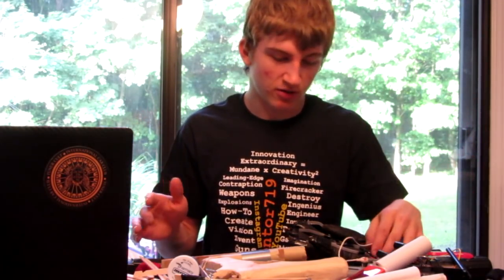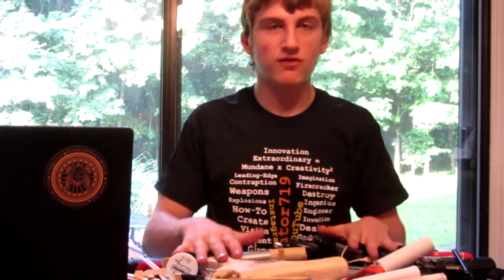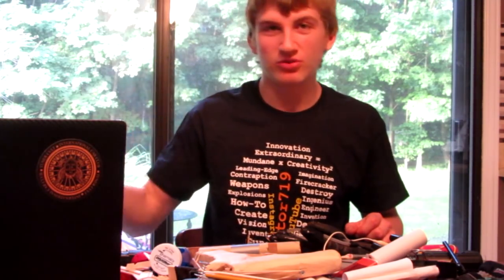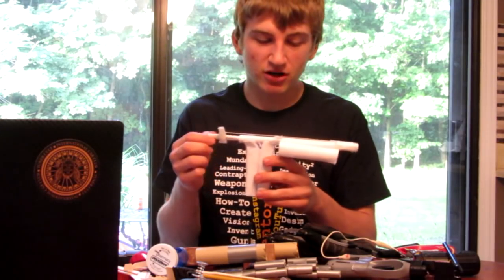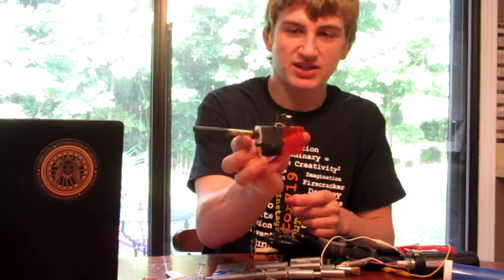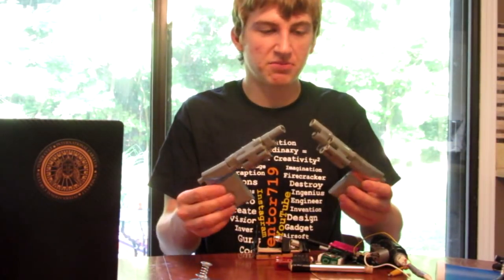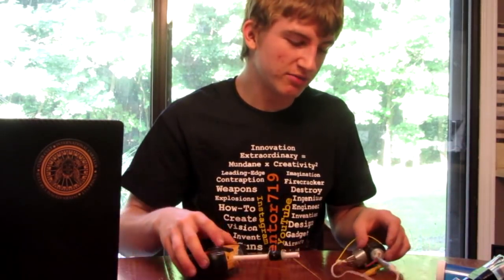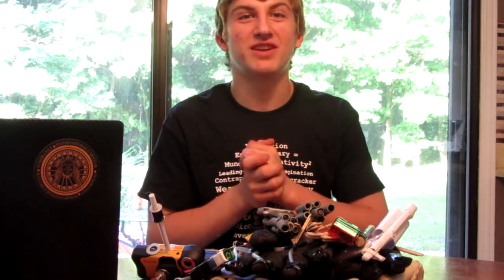FREE Invention Giveaway | Contest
**shirts are only $20usd!!! **
HOW TO GET YOUR FREE INVENTION:
2. Click on the "T-SHIRTS" Tab
3. Click on the "IDEAS T-SHIRT"
4. Buy one and in the "Message to seller" box, type which invention from the list you would like!
5. Receive your AWESOME invention !!!